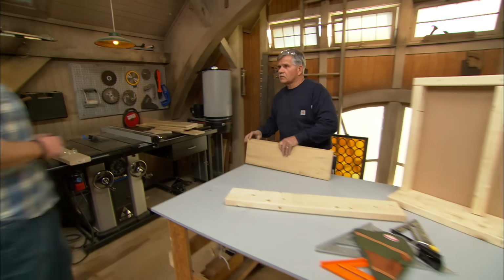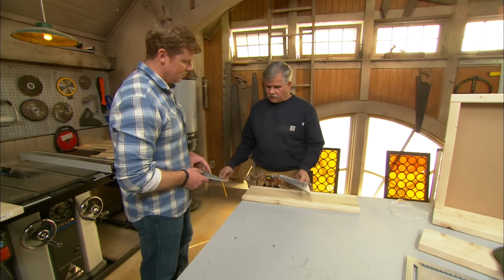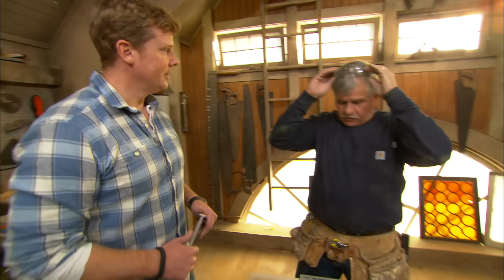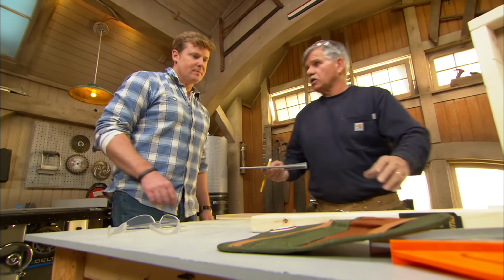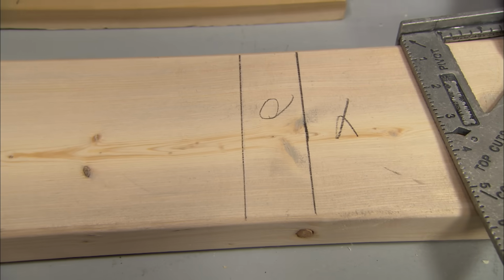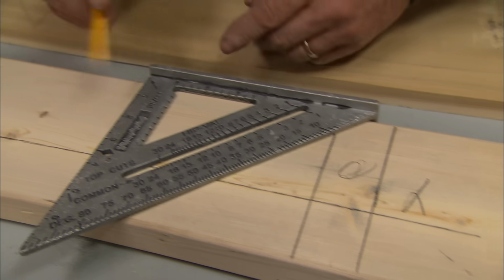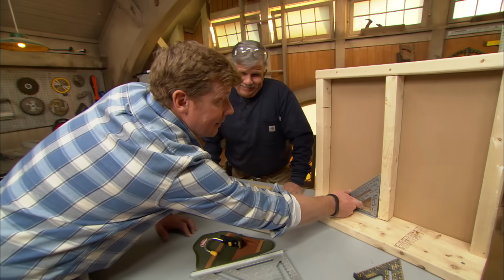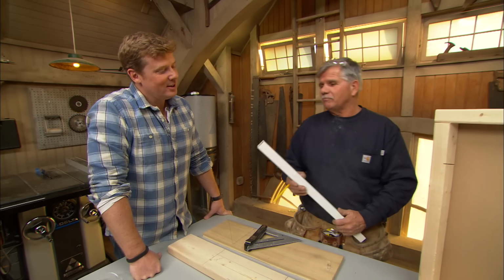How to Use a Speed Square | Ask This Old House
Ask This Old House general contractor Tom Silva demonstrates the amazing versatility of the humble rafter square.

Shopping List for How to Use a Speed Square:
- PVC baluster used to make Speed Square holder
- 3/4-inch plywood strip for reinforcing PVC baluster
- Short screws and belt clip

Tools List for How to Use a Speed Square:
- Speed Square
- Miter saw to cut PVC baluster
- Table saw or router for slotting PVC baluster

Steps for How to Use a Speed Square:
1. A Speed Square, also called a rafter square or layout square, has a 90-degree marking edge and a 45-degree marking edge.[BR]
2. The square can be used as a straightedge guide when crosscutting with a circular saw.[BR]
3. A pivot point allows the square to be used as a protractor for marking angled lines.[BR]
4. The square is ideally suited for laying stud locations for walls.[BR]
5. Built into the square are several scribing notches, which provide a fast, easy way to mark layout lines or cutlines onto lumber.[BR]
6. The perfect 90-degree corner of the Speed Square can be used to determine whether two boards form a precise right angle.[BR]
7. To keep the square close at hand, hang it on your tool belt with a hook or get a specially designed Speed Square pouch.[BR]
8. You can also custom-make your own Speed Square holder from a PVC baluster.[BR]
9. Cut the baluster to length on a miter saw, then cut a stopped slot along one side with a table saw or router.[BR]
10. Cut a [FRACTION 34]-inch-thick plywood strip to fit inside the PVC holder, and secure it with short screws.[BR]
11. Attach a metal belt clip to the opposite side of the holder.[BR]
12. Clip the holder onto your tool belt, then slide the Speed Square into the slot.